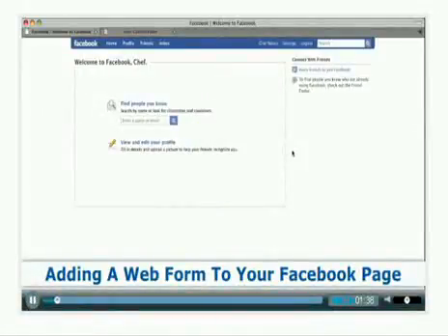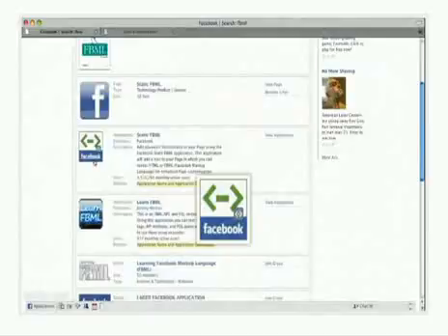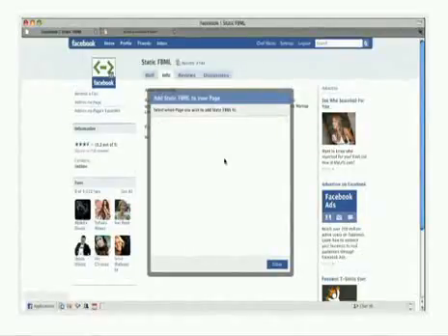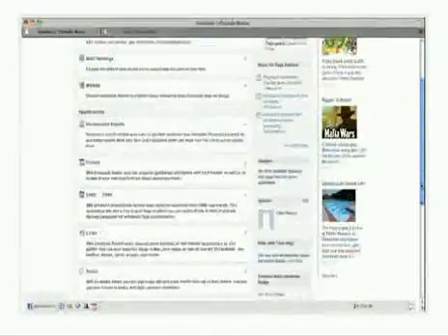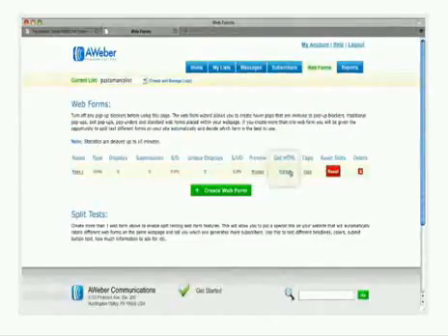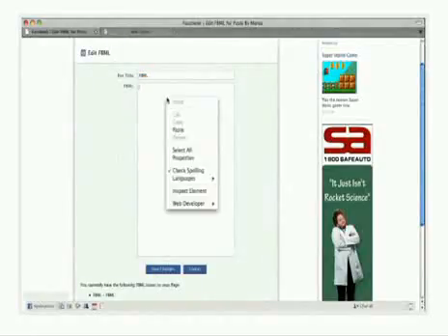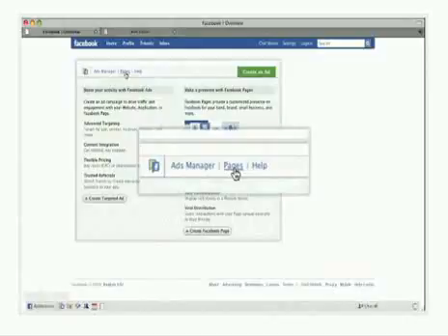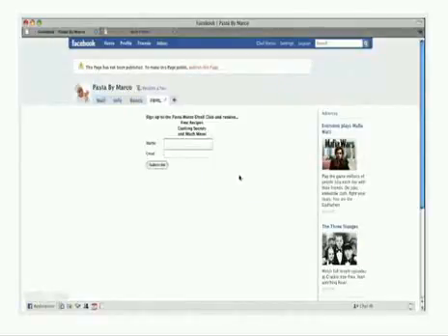How to capture facebook leads